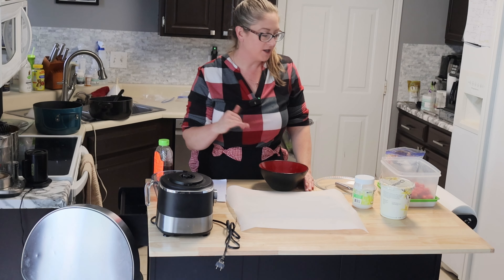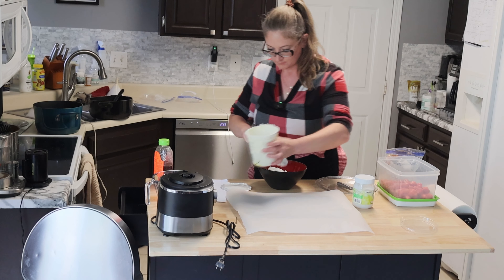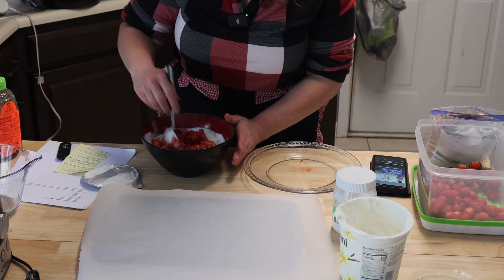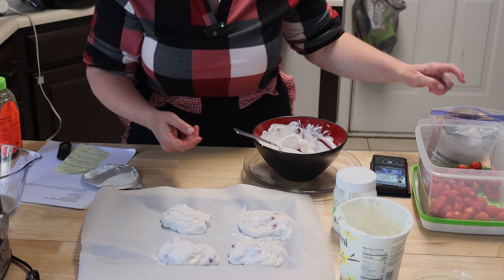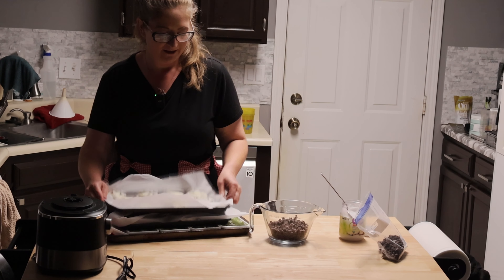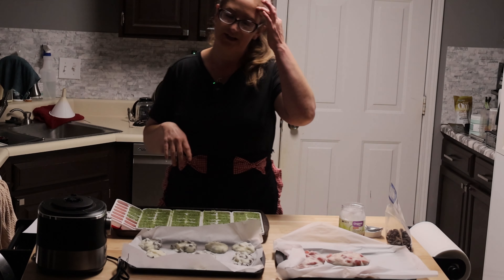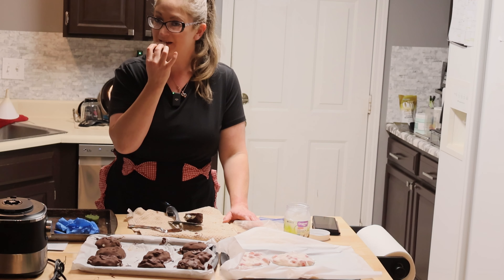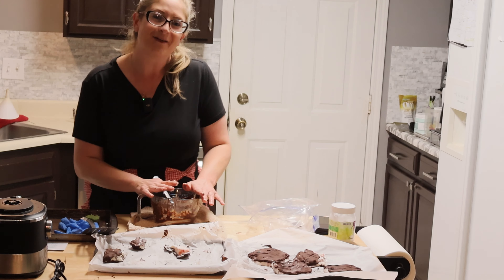Chocolate Covered Frozen Yogurt | Gardening with Caitlin | In the Kitchen with Caitlin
Howdy! Today we make chocolate-covered frozen yogurt. I had never made it before, so just wanted to give it a shot. I did not like it though. When it's frozen solid, it's like biting a piece of ice, it is literally solid. When it's slightly thawed, it's too icy inside. Chewing it gives me a cringy goosebump feeling. So, I'm going to try eating them completely thawed and see what the texture is like next. Overall, I won't be making them again, unless someone knows a way of making them not icy when they freeze. Feel free to let me know!!!

Gardening with Caitlin | In the Kitchen with Caitlin | DIYs with Caitlin